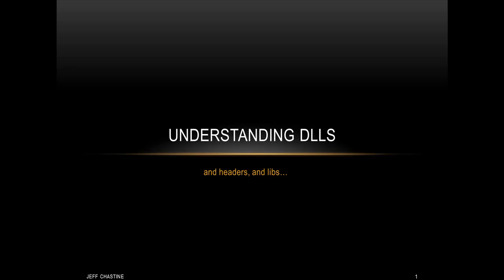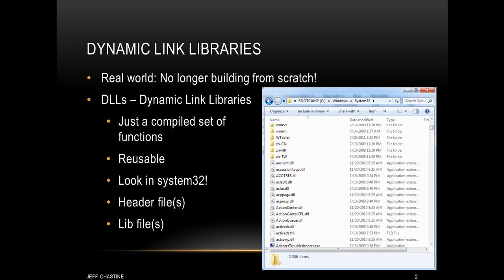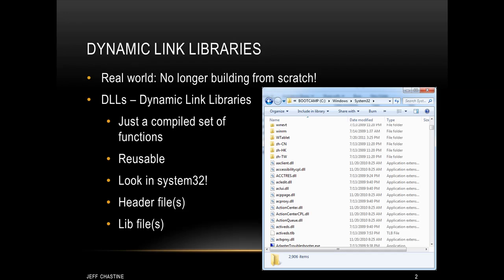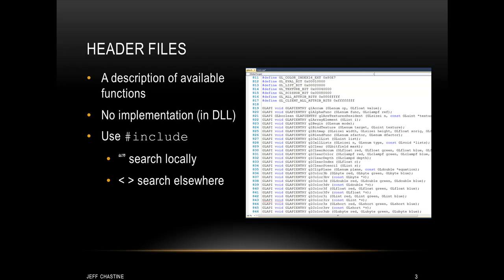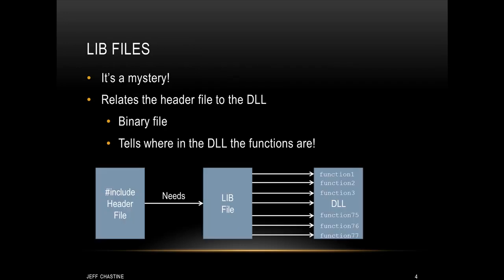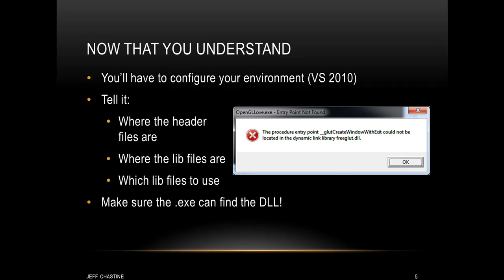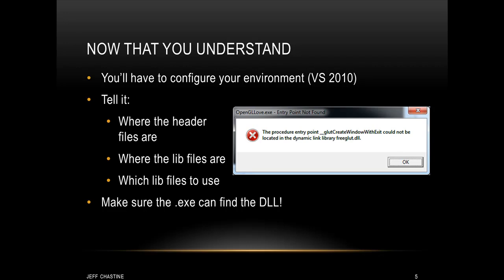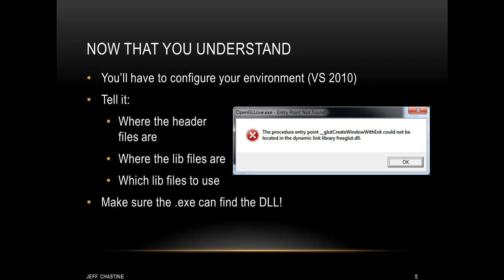Tutorial 0 - Understanding Header Files, Libraries and DLLs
This tutorial describes the relationship of header files, libraries, and DLLs in C++ in Visual Studio.